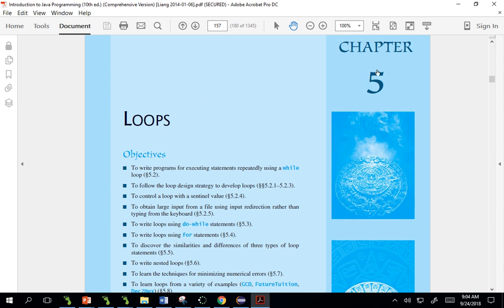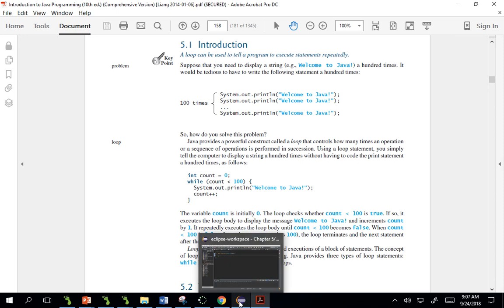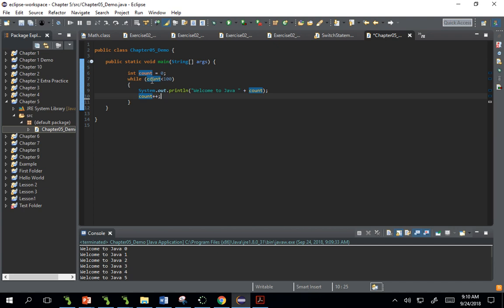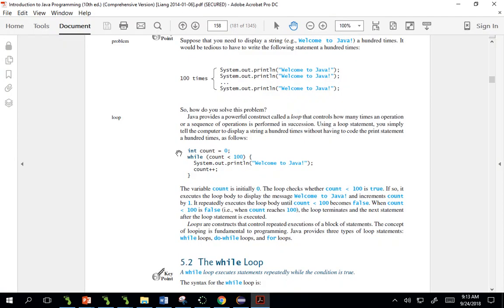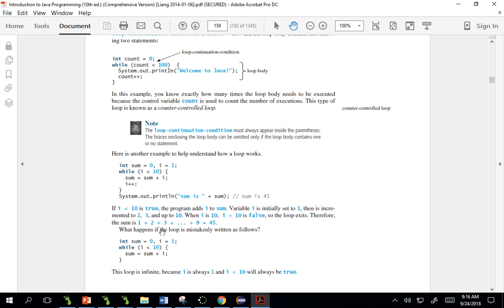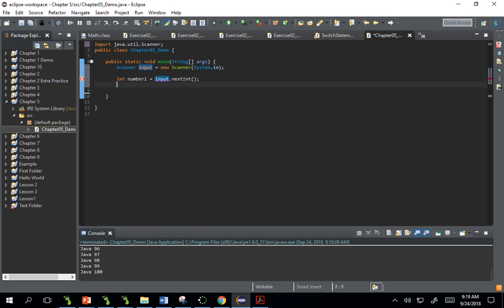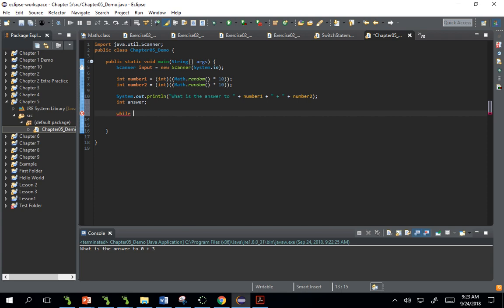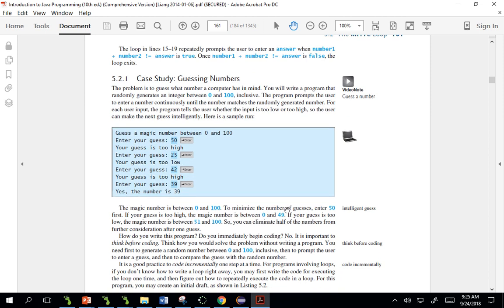Loops! - Java Eclipse - Chapter 5 Intro - For Loop and While Loop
Introduction to For Loops and While Loops
Using Input with Loops
*Addition Quiz*